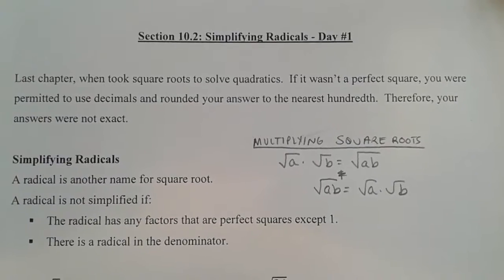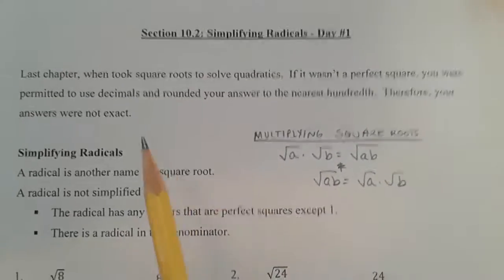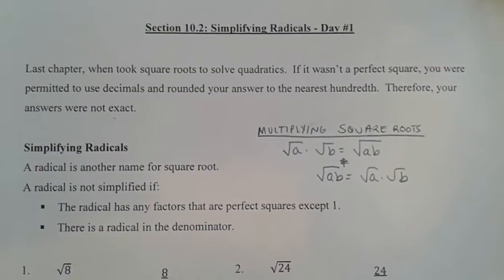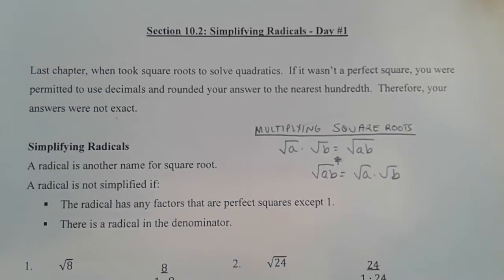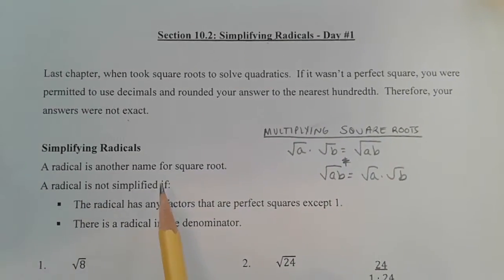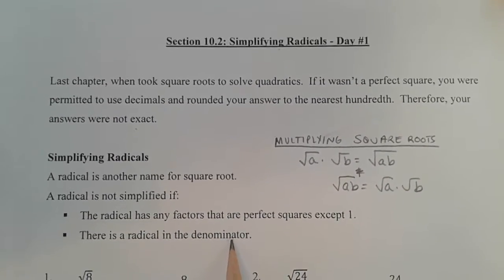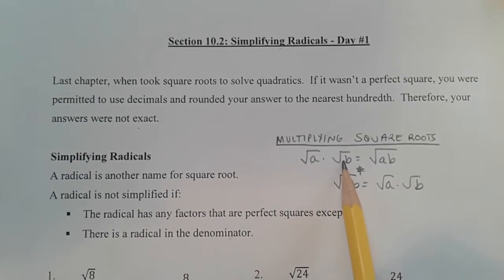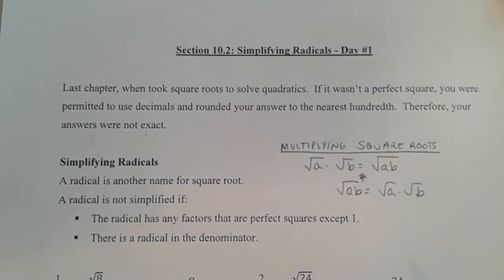10.2 Day1 Notes